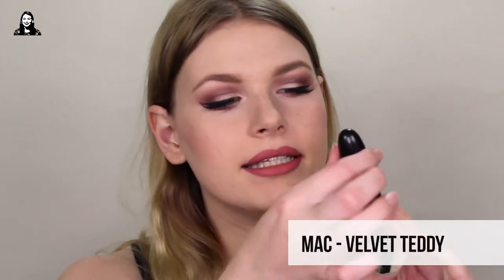My top 5 lipsticks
Hi Guys,

My top 5 favorite lipsticks of this moment!

Gerard Cosmetics 1995
MAC Margherita
Rimmel Berry seductive
Anastasia Beverly Hills Craft

Camera used to film: Canon EOS 1200D
Editing: Adobe Premiere Pro CS6, Adobe After Effects CS6
Photo editing: Adobe Photoshop CS6

Xxx – Eline